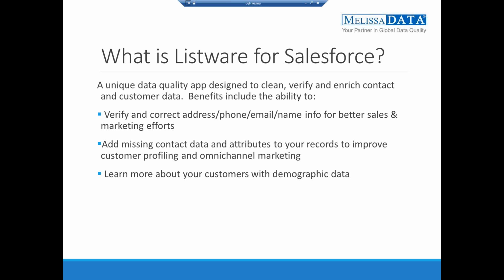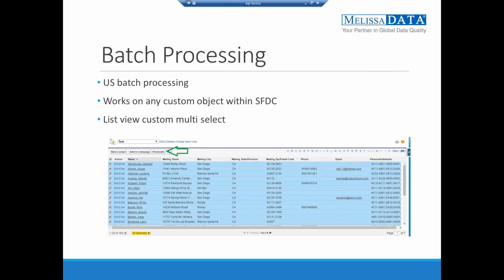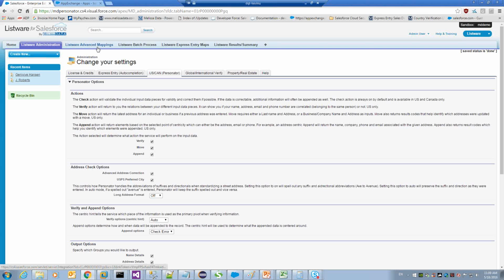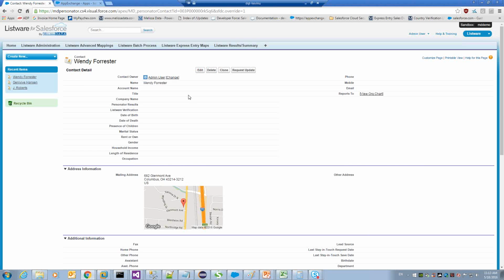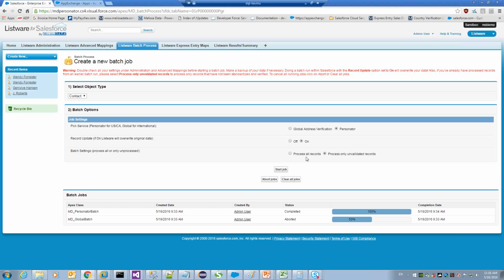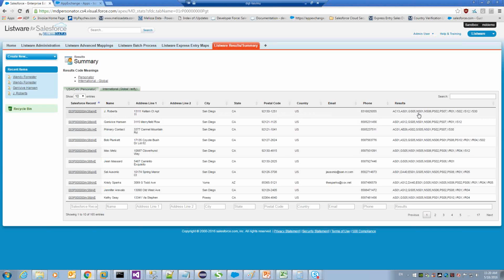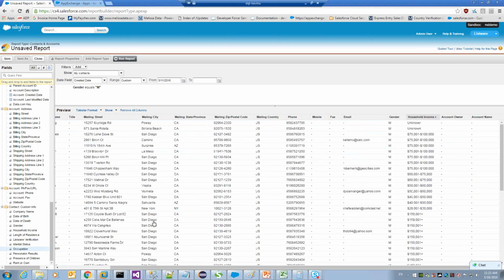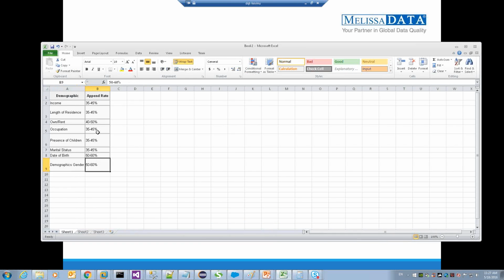Get a Complete Picture of Your Customer with Listware for Salesforce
But what if you also had their occupation, marital status, household income information, and more? Listware® for Salesforce® helps you get a complete picture of your customer by adding demographic and geographic data – birthdate, presence of children, renter or owner-type, lat/long coordinates, and more – to your CRM records.

In this webinar, our data quality analyst Kevin Ubay-Ubay will demonstrate the contact cleansing and enrichment capabilities of Listware to gain better insight into your customers and improve your sales and marketing efforts.

Learn how to:
• Increase response rates and improve ROI with clean contact data
• Communicate in new ways with your customers and prospects
• Leverage omnichannel marketing opportunities